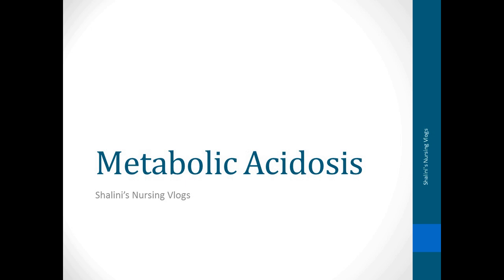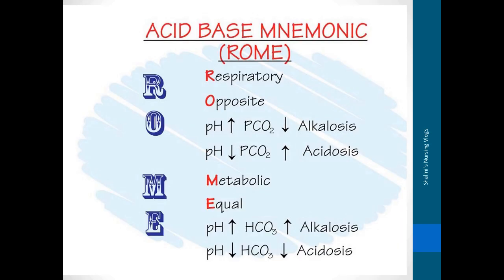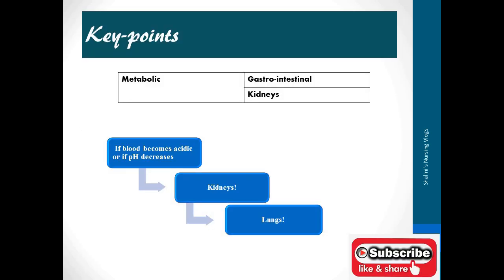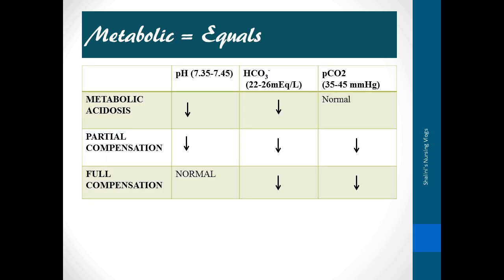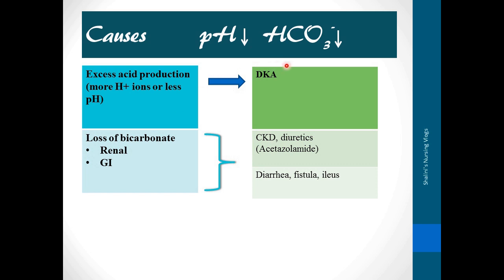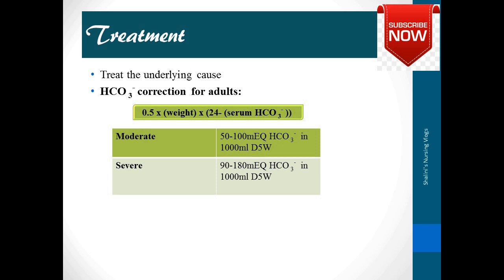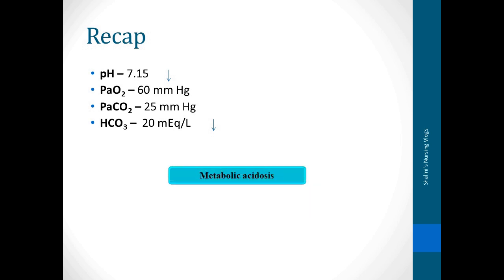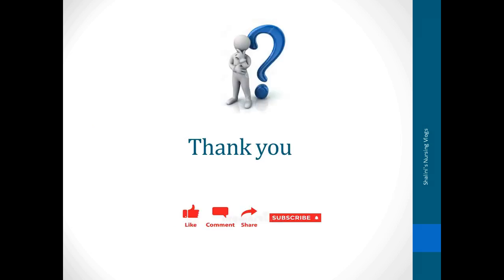METABOLIC ACIDOSIS - ABG INTERPRETATION, BUFFER SYSTEM, COMPENSATORY MECHANISM, CAUSES, TREATMENT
Metabolic Acidosis
This video is about Metabolic Acidosis. Hope you find it useful, also let me know your topics of interest, doubts, clarifications and comments. Happy learning, catch you soon with the next video!
Queries solved
1. What is Metabolic Acidosis
2. What is ROME
3. Buffer system in Metabolic Acidosis
4. Compensatory mechanism in Metabolic Acidosis
5. Causes of Metabolic Acidosis
6. Clinical manifestations of Metabolic Acidosis
7. Treatment of Metabolic Acidosis
Links of our previous videos: